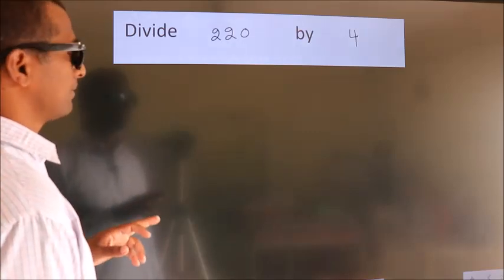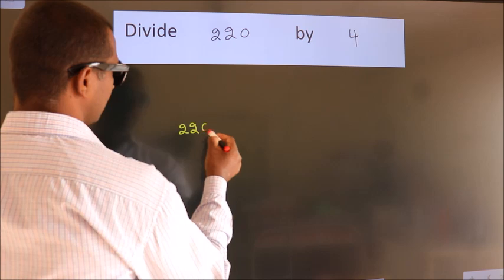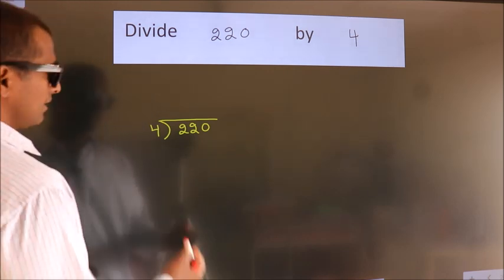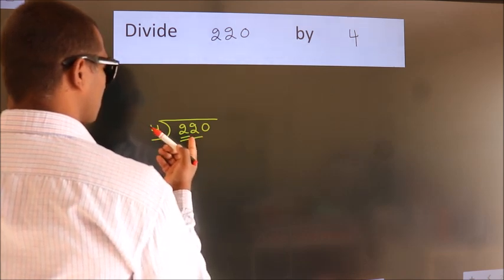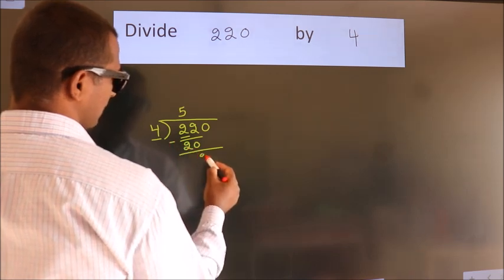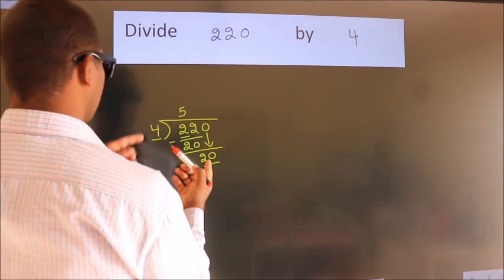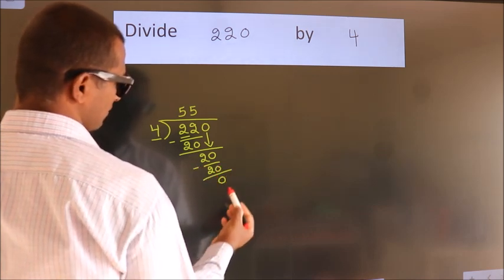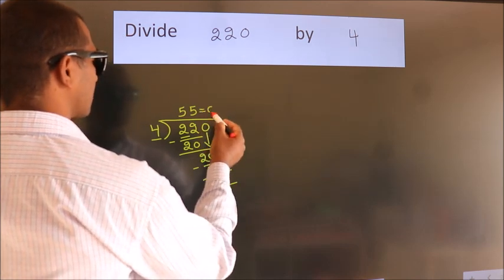Divide 220 by 4 Divide completely